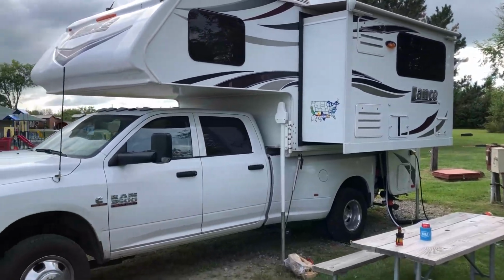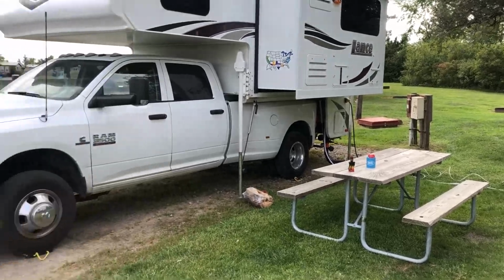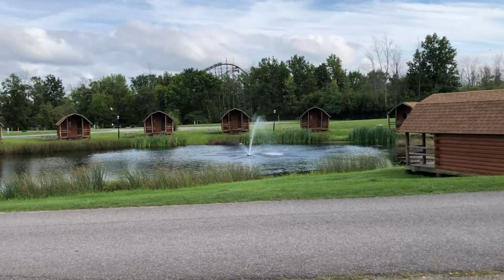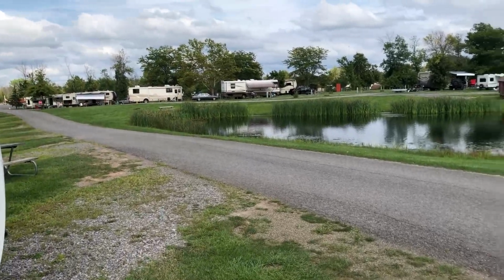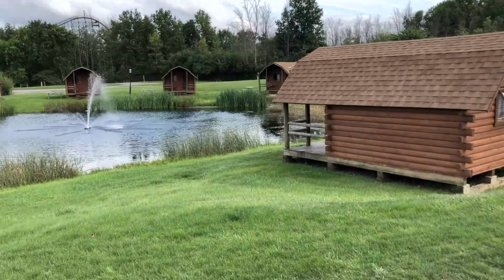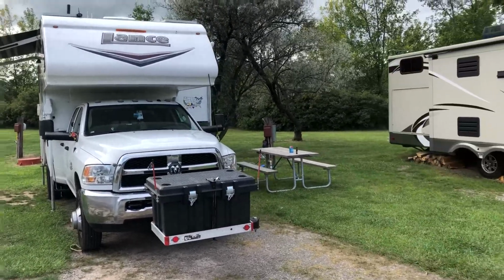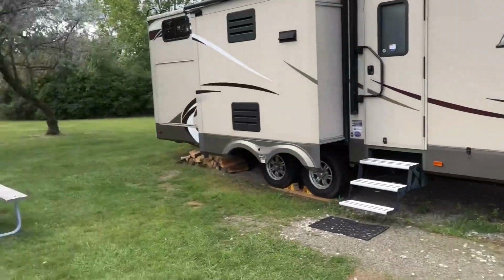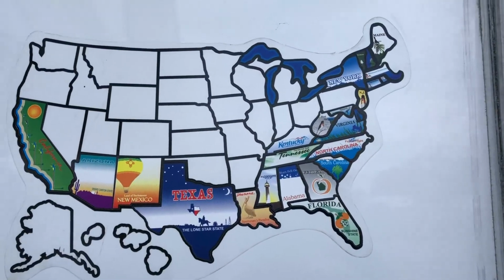CAMPING AT NIAGARA FALLS AND A TOUR OF THE FALLS